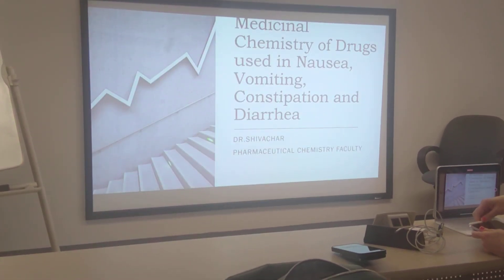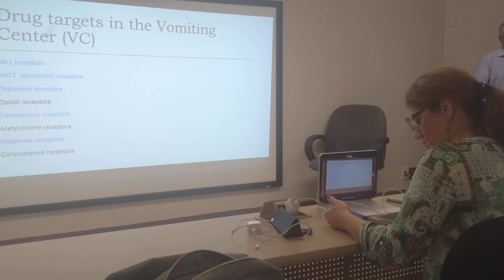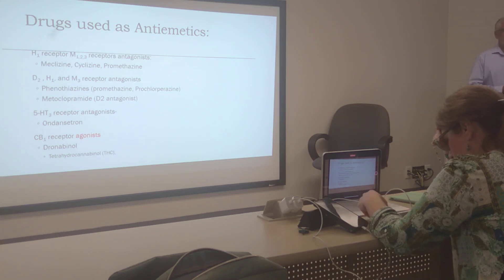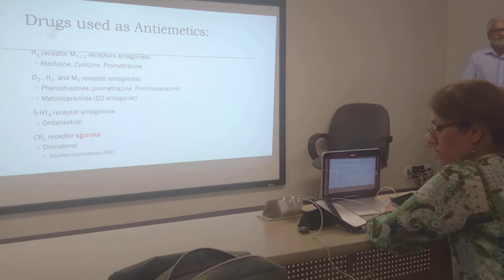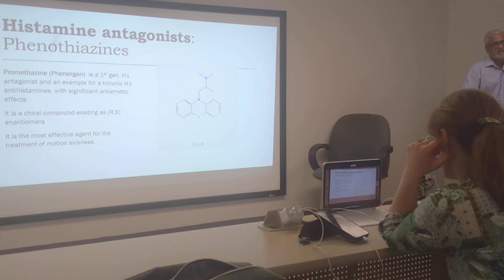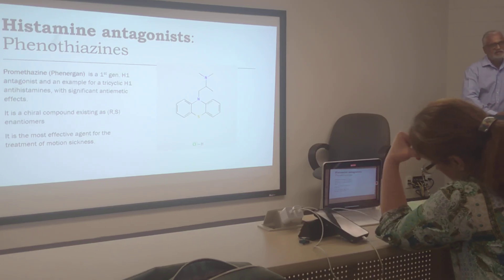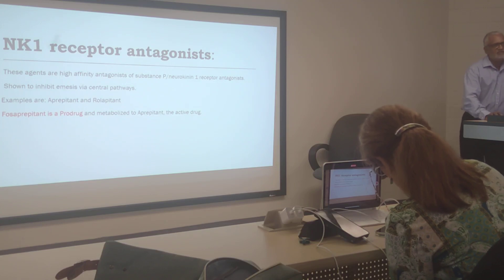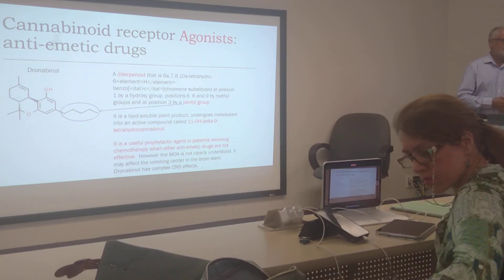Dr. Shivachar Medicinal Chemistry of Drugs in Nausea, Vomiting, Constipation and Diarrhea 3/8/2023